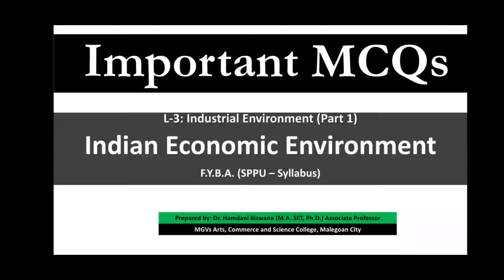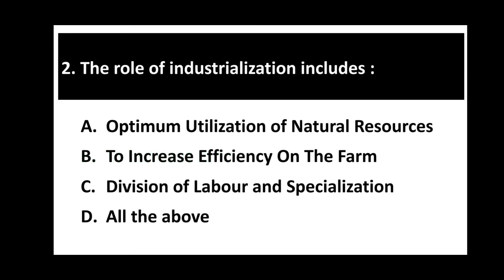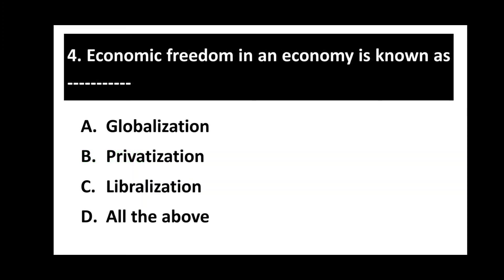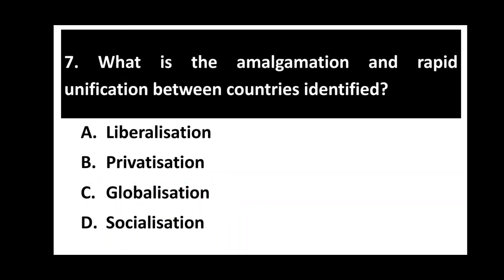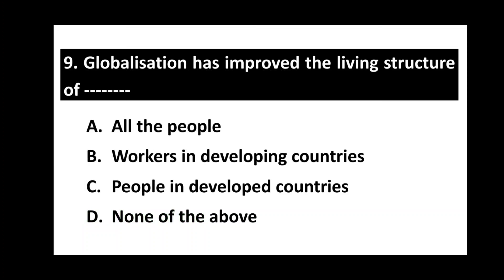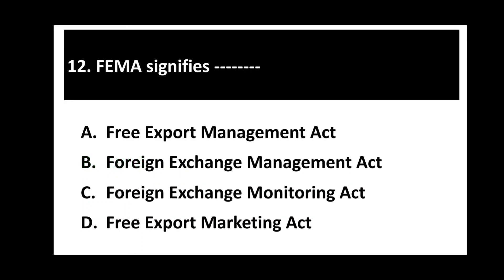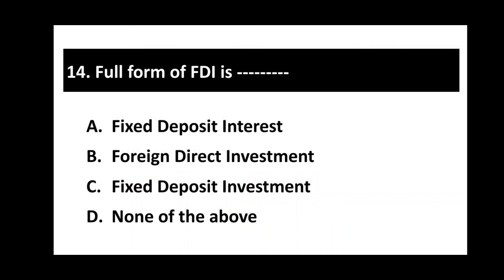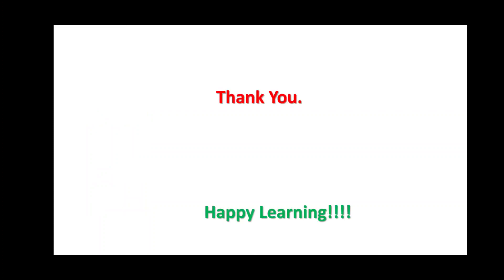MCQs FOR FYBA (ECONOMICS) STUDENTS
Indian Economic Environment (L.No.3)